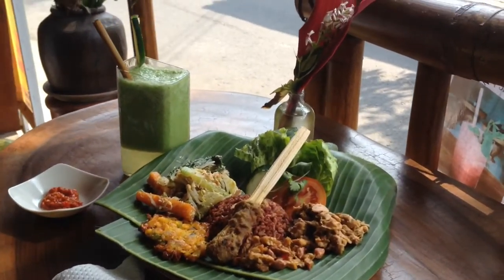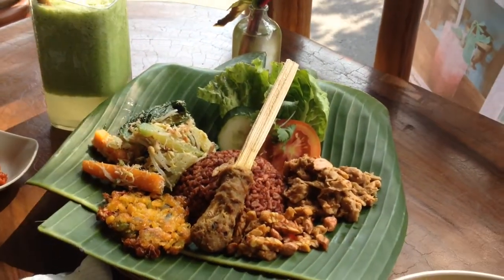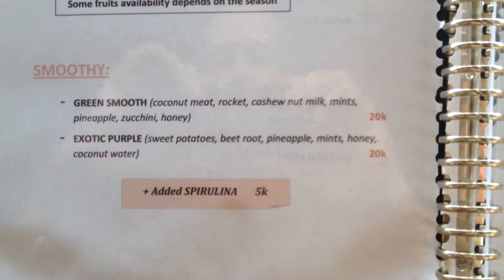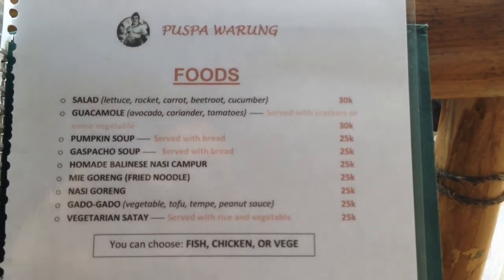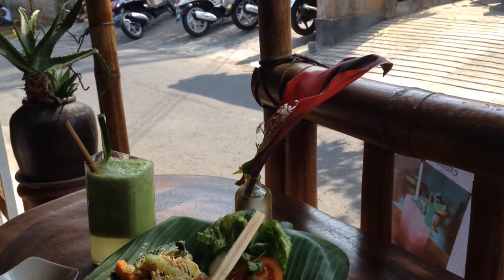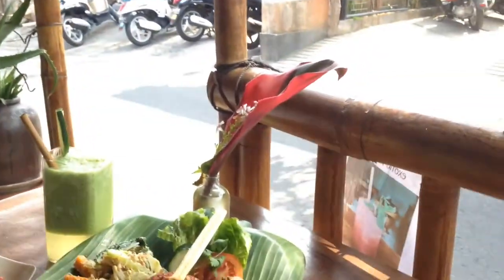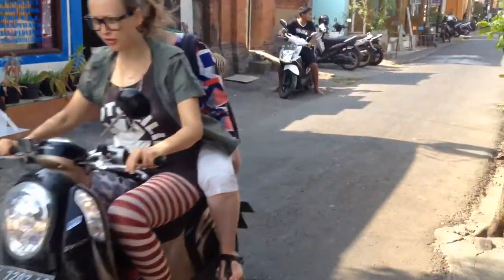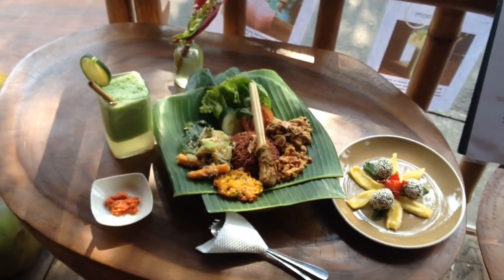Delicious Healthy Food In Ubud Bali - Puspas Warung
Delicious Healthy Food In Ubud Bali - Puspas Warung. Great cheap Balinese food at this small eatery in the center of Ubud. I loved the food so much that I would eat lunch there most days. The total price of my meal was 65,000 rupiah or US 4.50...Bargain for Indonesian food this good and healthy. What I ate: Nasi Campur, Green Health Drink, and Raw Chocolate Balls. Awesome.
Address:  22 Jalan Gootama Ubud